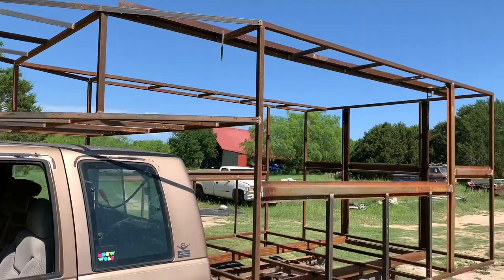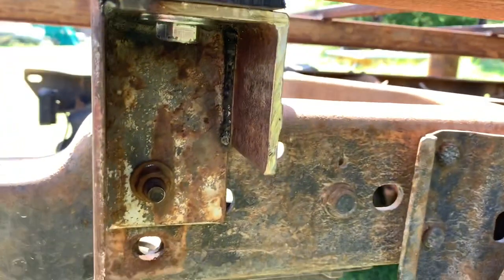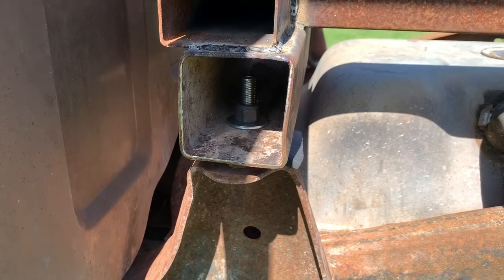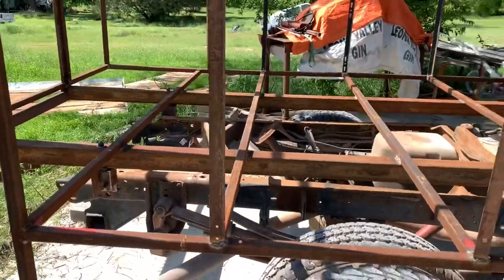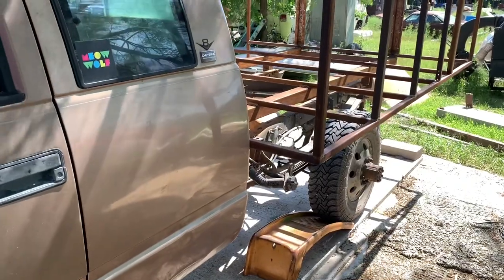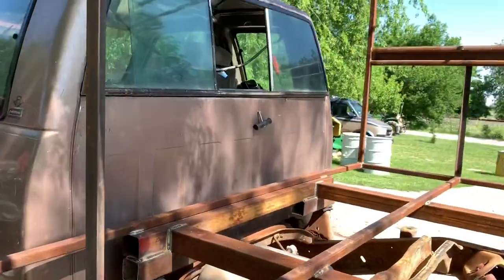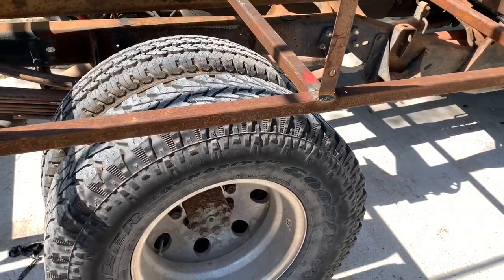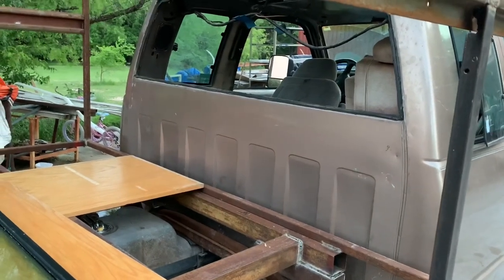DIY Expedition Vehicle Build EP.5 The Frame Twister....... Almost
In this episode I test the clearance of the habitation box by twisting the truck’s frame.